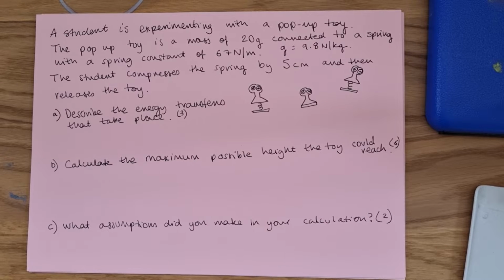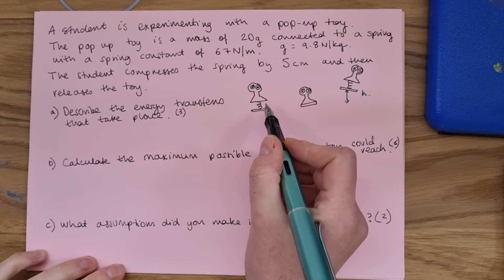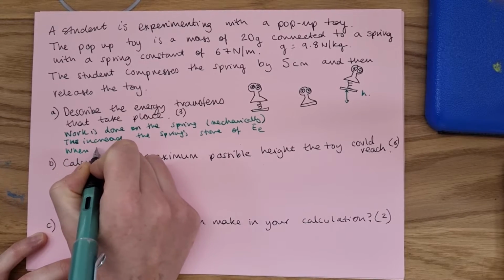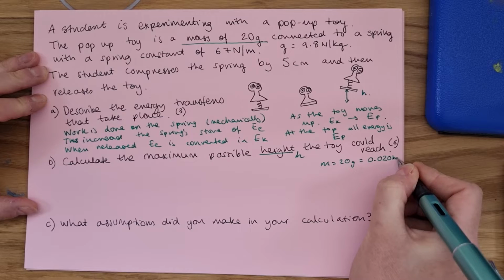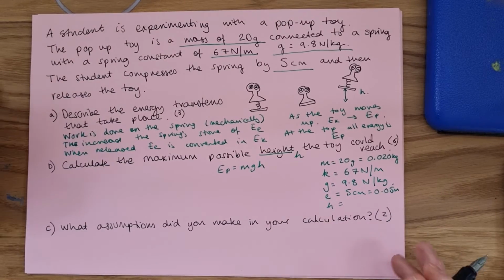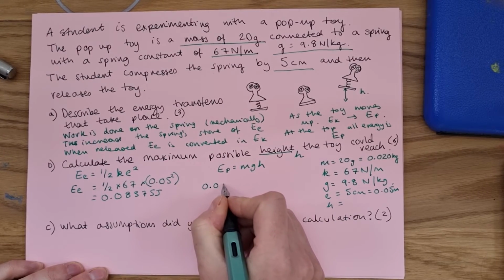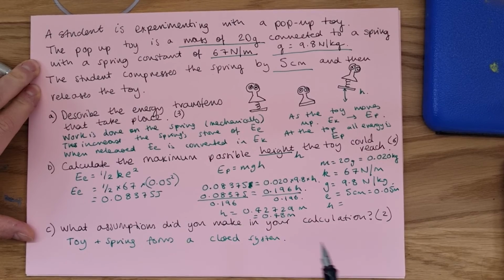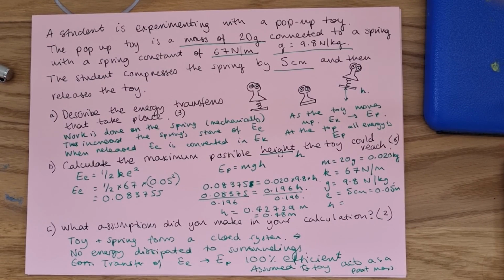AQA GCSE Physics Paper 1 Energy Predicted Question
Just for fun. I have no way of predicting accurately what will come up. Revise everything!